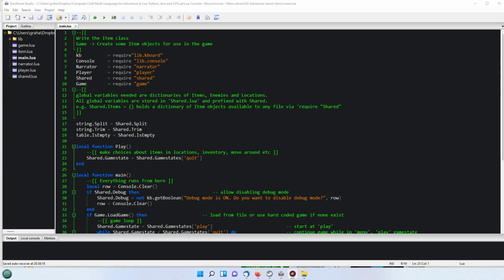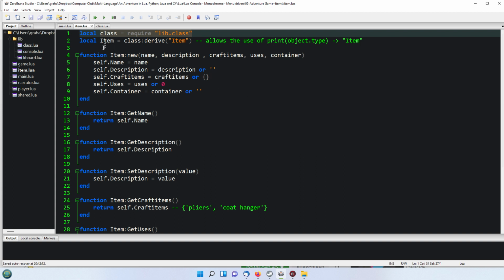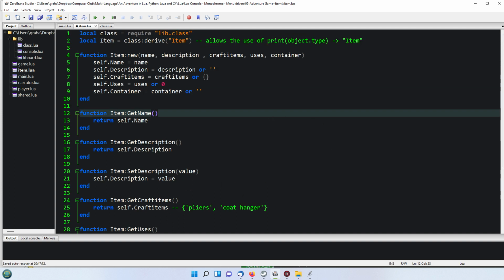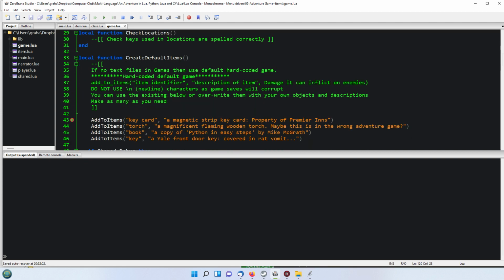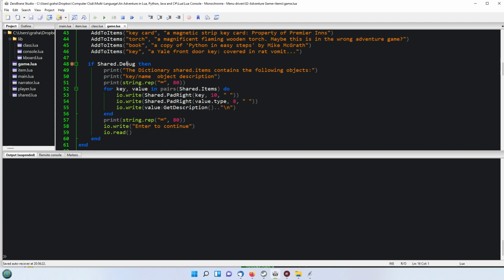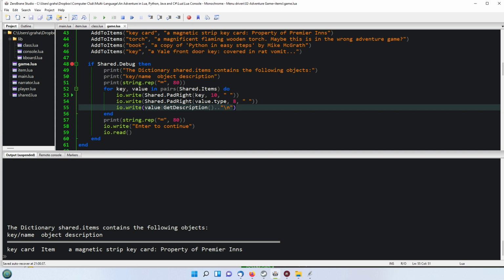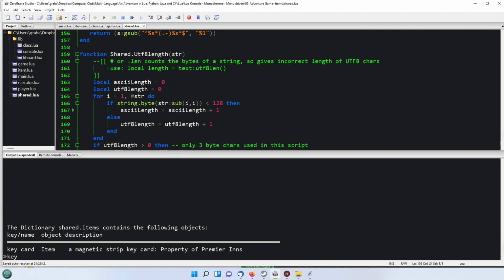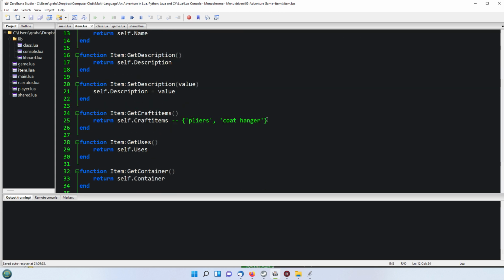An Adventure Game in C#, Python and Lua Part 14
Adding the Item class amd creating some game items

This is the Lua version.

Lua Class tutorial Many thanks to Recursor for that.

which will give you the code you see in the video.